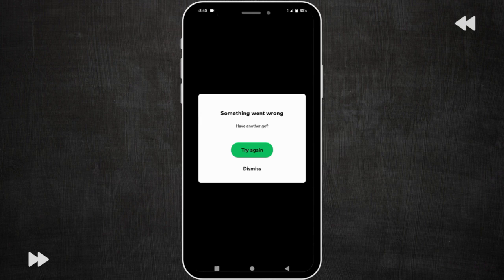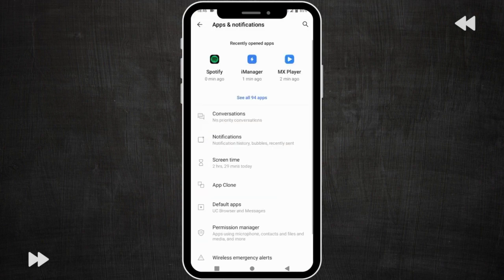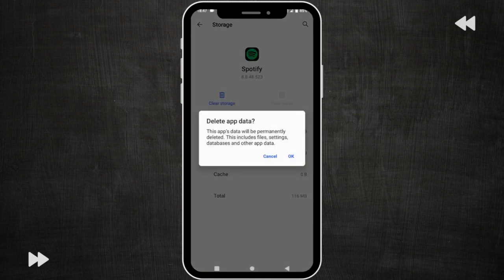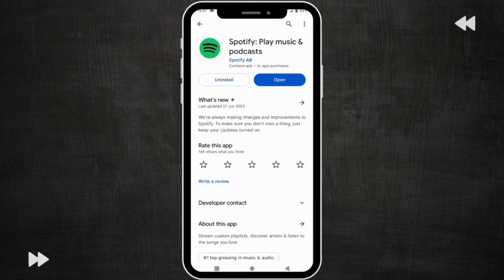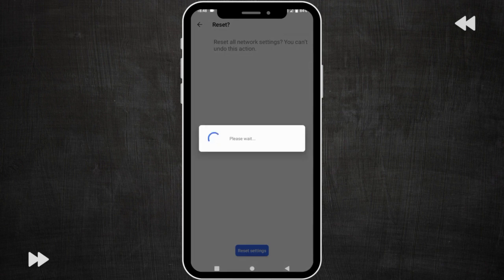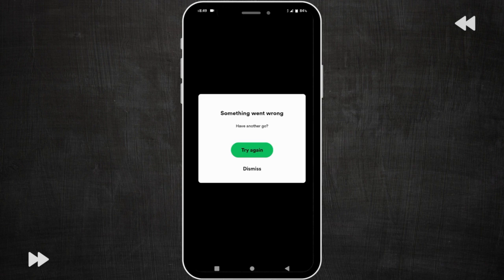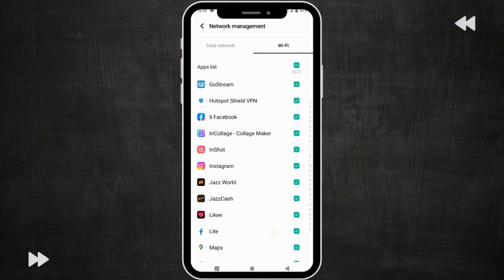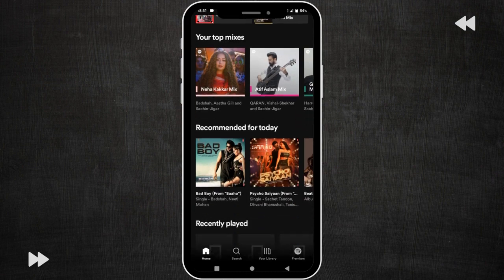Fixed Spotify Something went wrong Try again | Spotify Login error fixed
In this video, I will help you to fix Spotify Something went wrong Try again. Please watch till the end.